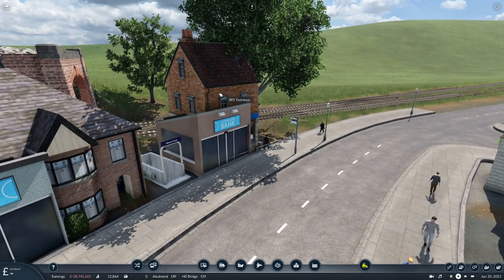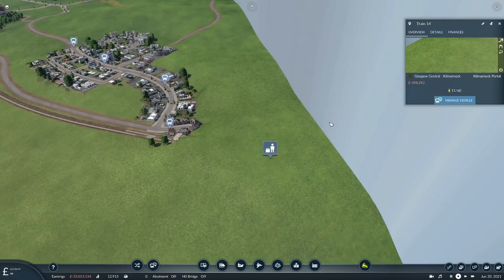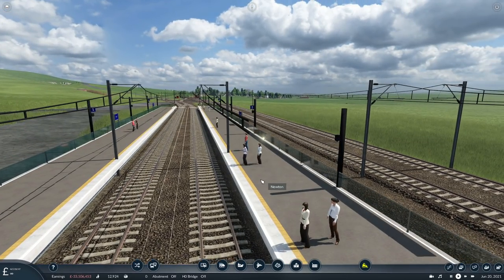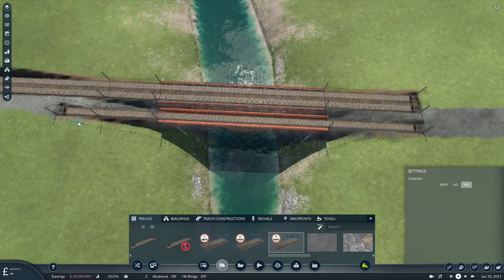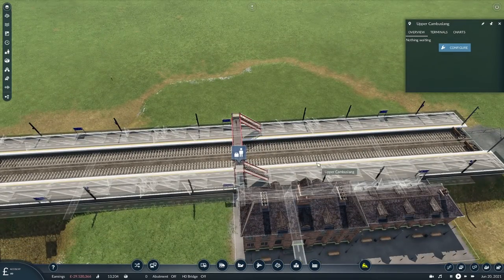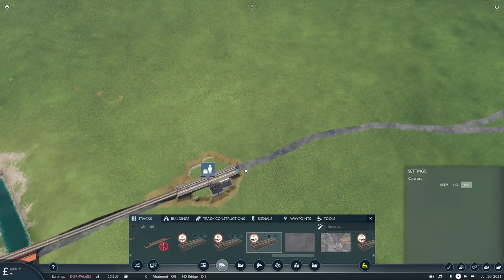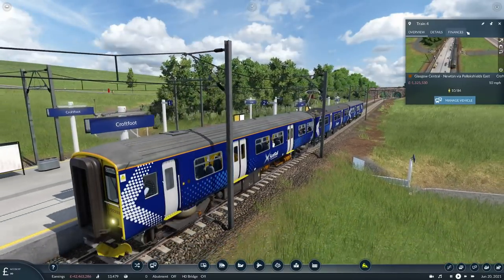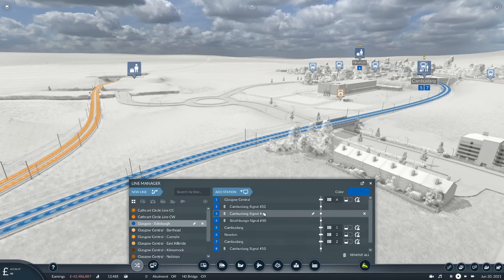Heading to Uddingston | Transport Fever 2 - Recreating the Scottish Central Belt #32